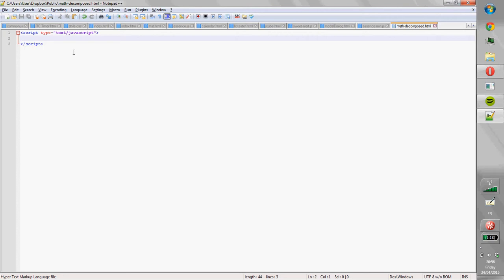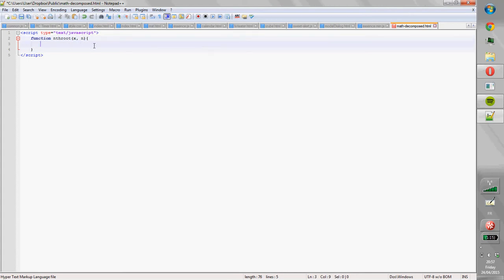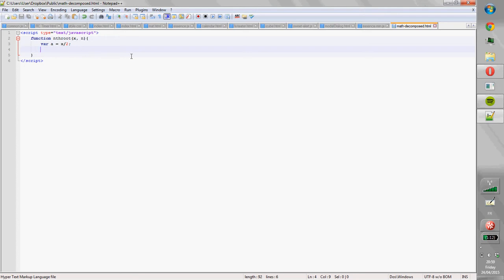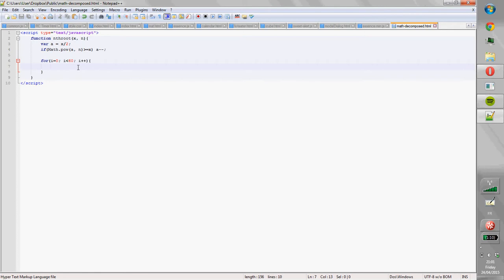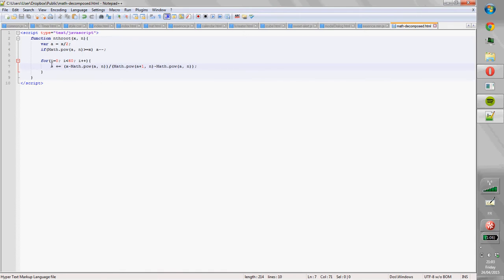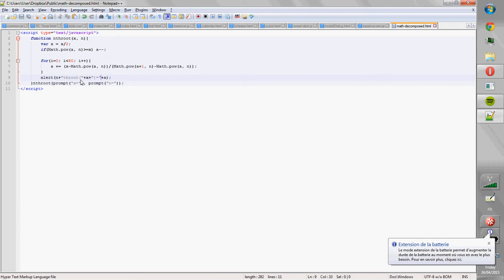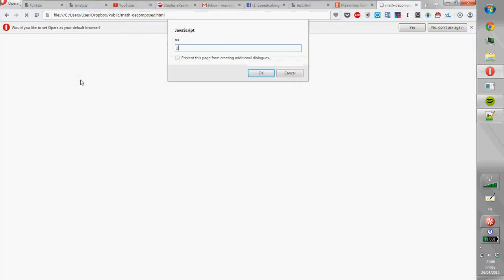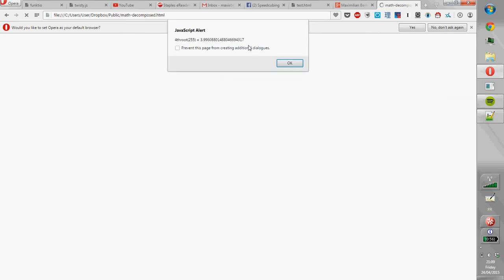[JS] Math decomposed : nthroot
So I decided to start a series where I show you how a maths function works using JS.
This is the first part that is about nthroot.

The next part will be on exponential.
As I said in the video, if you want to see how a math function can be computed, don't forget to ask it in the comment section below.